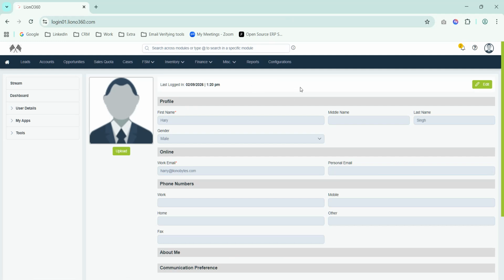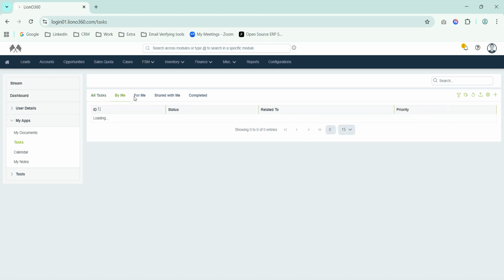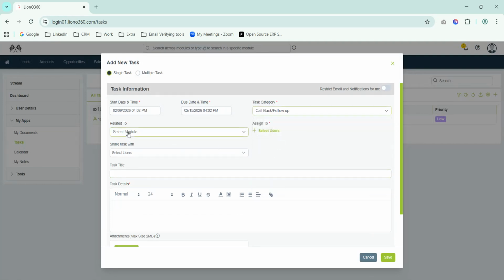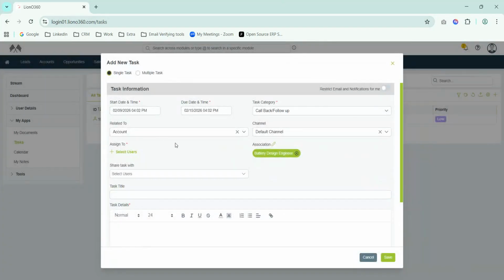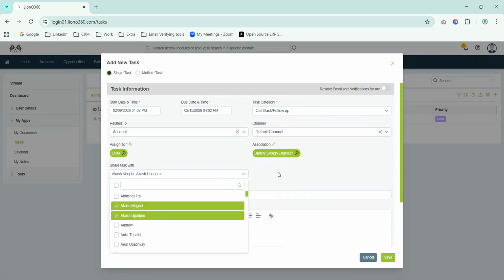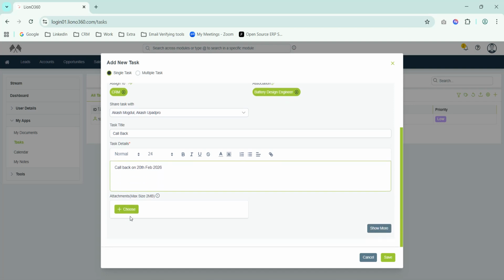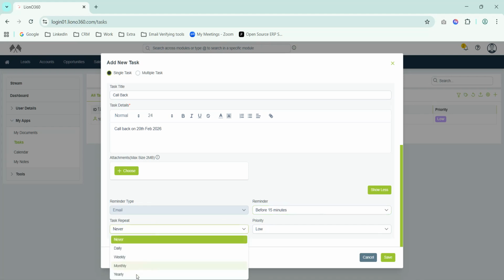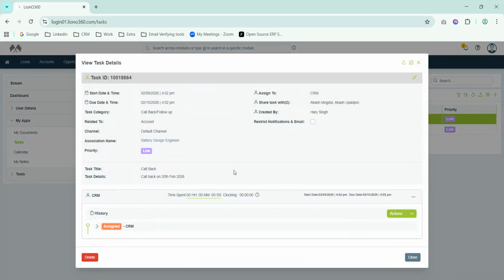How to Create a Task in Your CRM 📋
🎥 How to Create a Task in Your CRM | LionO360 CRM

In this quick tutorial, learn how to create and manage tasks in LionO360 CRM. Discover how to assign tasks, set priorities and deadlines, and ensure that your team stays organized and on track with daily activities and follow-ups.

✅ Create and manage tasks in the CRM system
✅ Assign tasks to team members for better accountability
✅ Set priorities, due dates, and reminders
✅ Track task progress and follow-ups efficiently
✅ Improve team productivity and workflow management